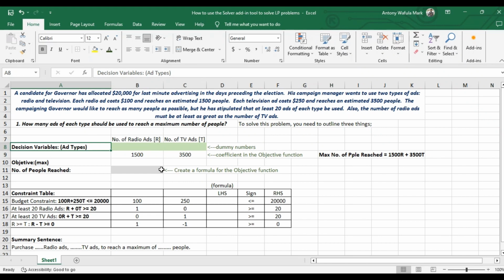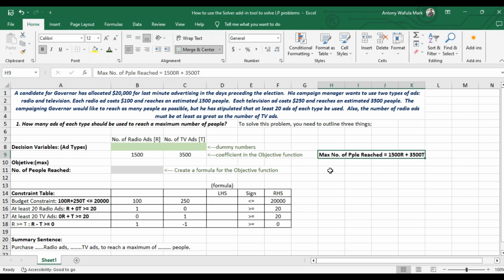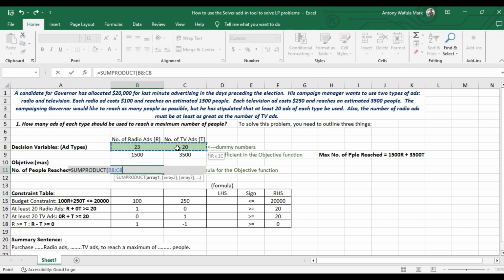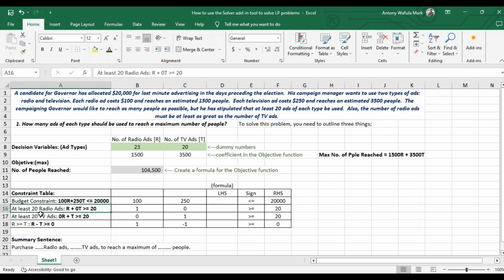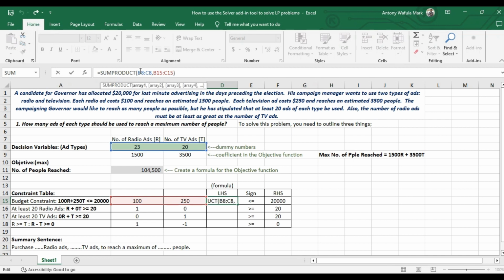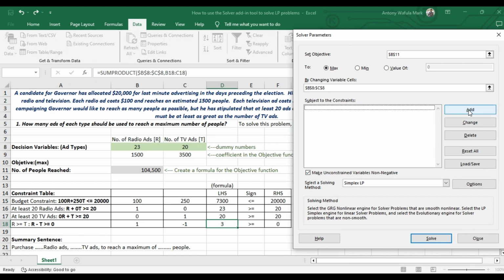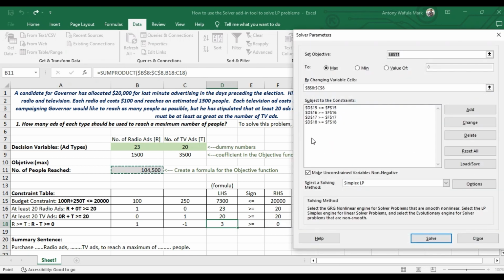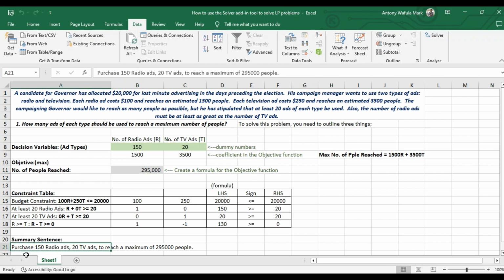How to use The Solver Add-In Tool: Steps to Solve Linear Programming Problems in Excel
In this video, you will learn the steps involved to solve Linear Programming problems in Microsoft Excel, i.e.  how to interpret Linear Programming problems, create Objective function and Constraints.

Most importantly, you will learn how use the Solver Add-In tool in Excel to solve Linear Programming Problems. (Optimizing Resource Allocation).

The Solver tool is found in the Data tab. If you have not loaded it in your Excel, check my other video on how to load it